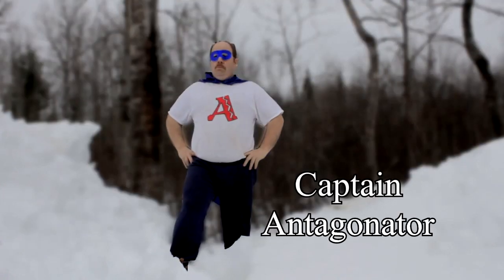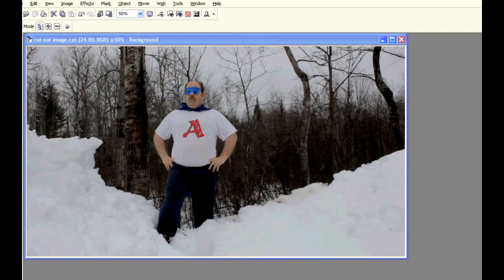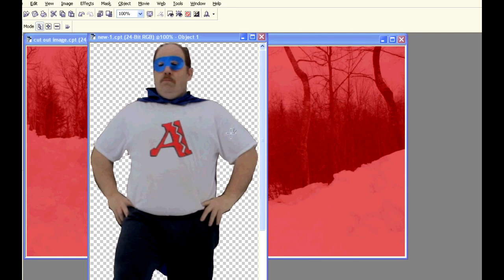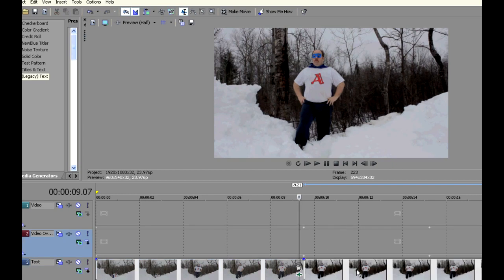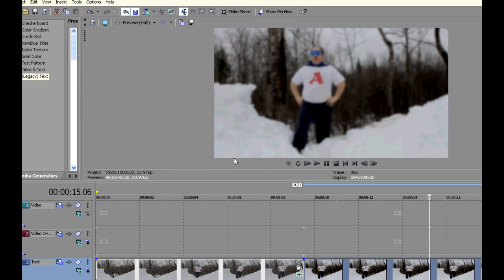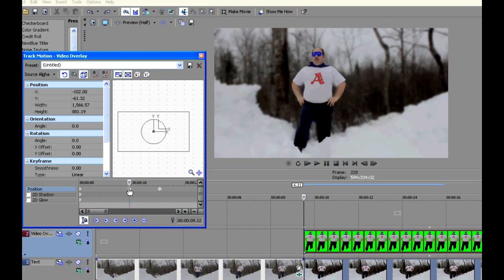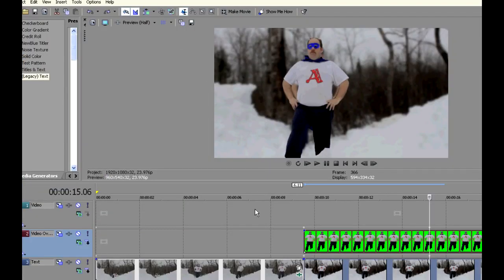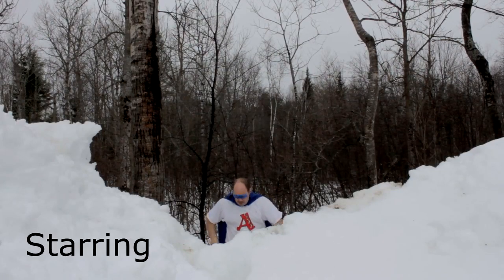Ian Juby - Video Production 01 - Cut & Zoom Technique - Tutorial For 'The Vagabond's Guide'